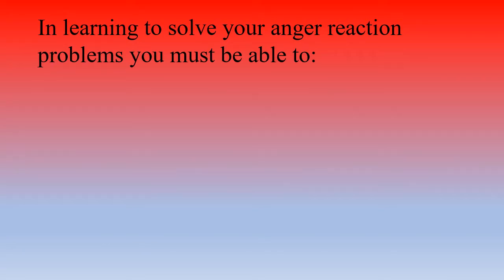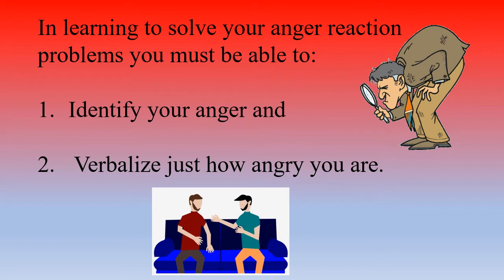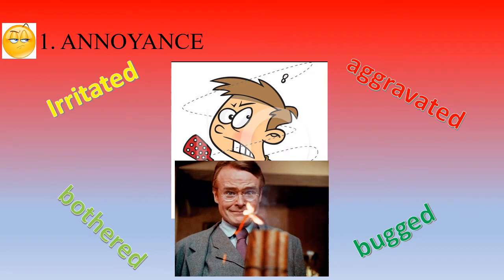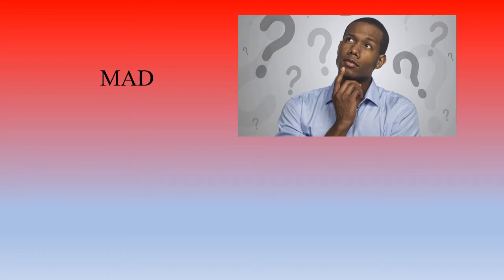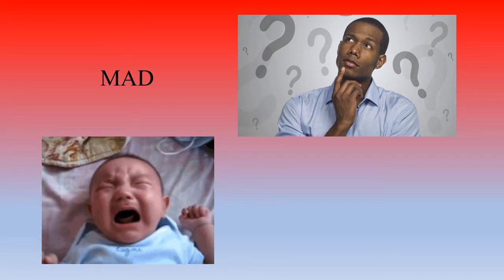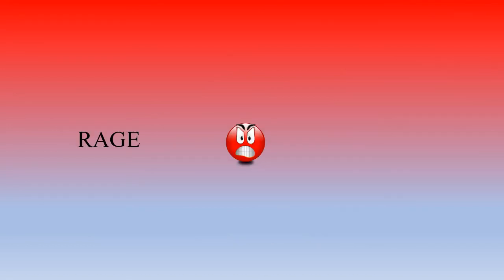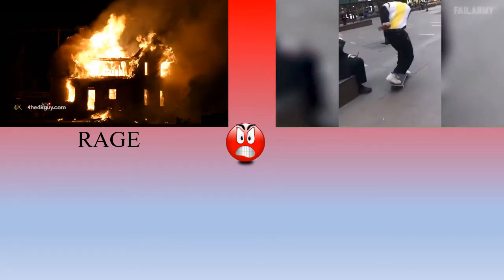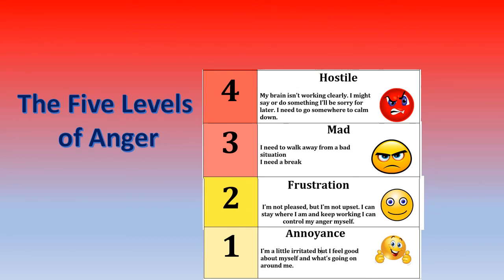The Five Levels of Anger | The Anger Solution Module 2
Learn the progression of the five levels of anger.